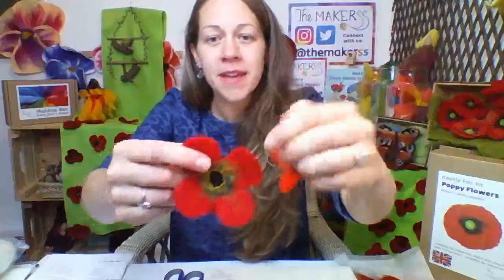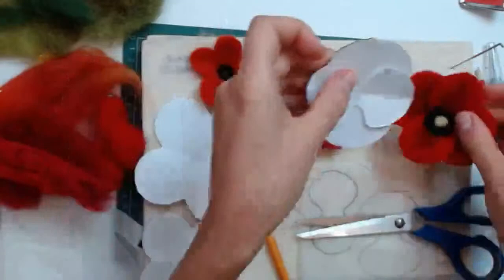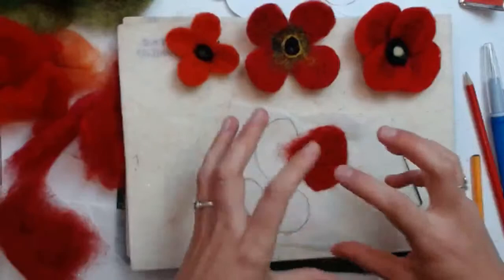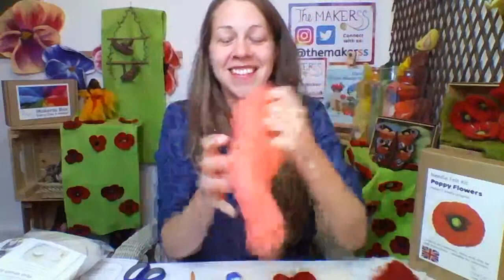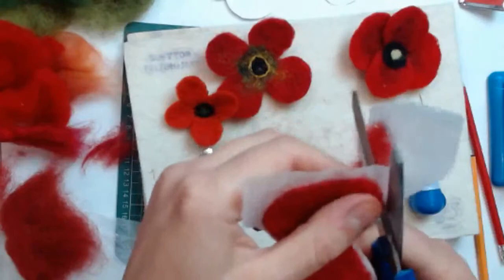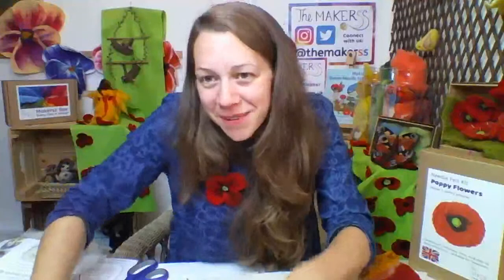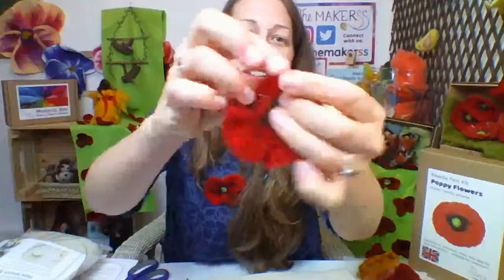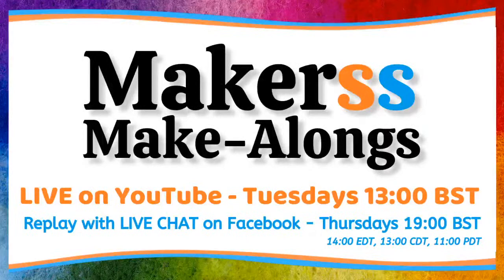Poppy Brooch Needle Felt Stab-Along - The Makerss HAPPY PLACE Live Stream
**   CLICK 'SHOW MORE' FOR MATERIALS LIST!   **
Here Sophie uses water soluble paper to make a realistic poppy flower, which is especially lovely when worn as a brooch! You can apply this technique to create a whole range of leaves, petals, flowers, butterfly wings...and that's just to name a few ideas!

You can craft along if you like. You will need this as a minimum of supplies:

- 2-3g (per poppy) of red wool batts such as Poppy Red NZ Merino or Deep Red NZ/Stone Sheep batts
- pinch of black or brown-black NZ batts
- pinch of green batts
- 8 x 8cm piece (per poppy) of water soluble paper
- coarse or medium felting needle
- felting mat
- small bowl of warm water and shallow bowl or cup
- kitchen roll or towel
- scissors
Optional:
- brush mat and 7 needle felting tool
- No-sew brooch pin